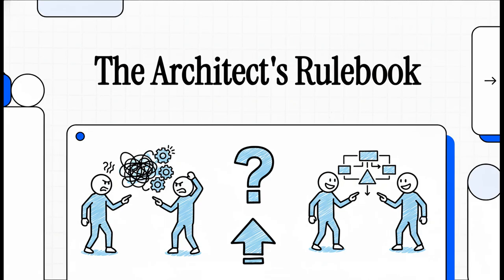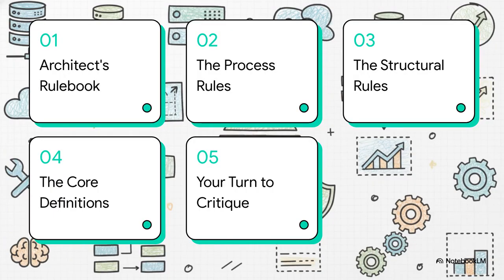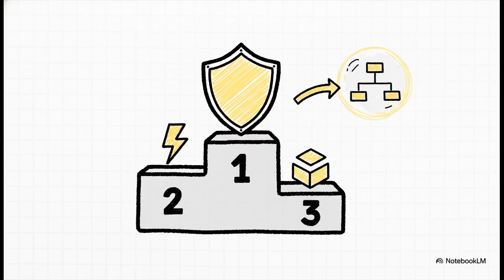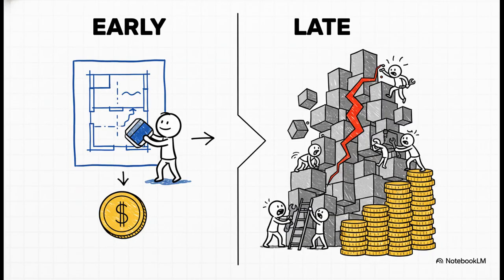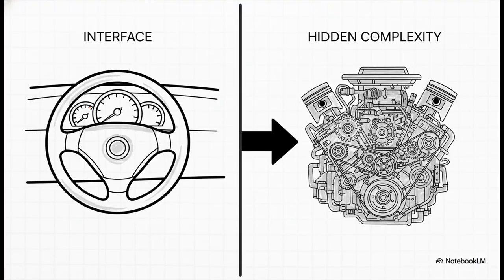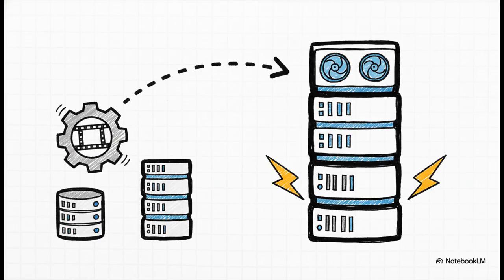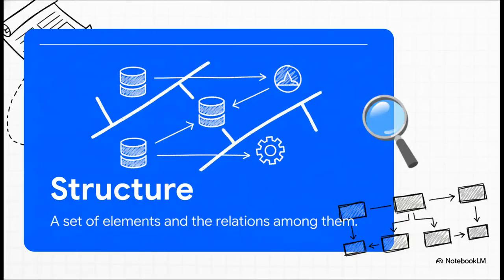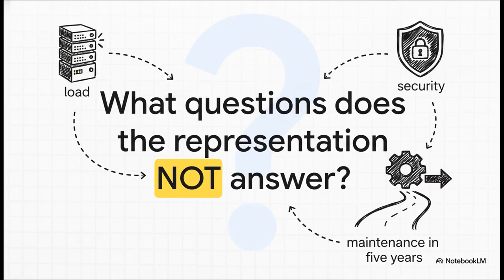The Architect s Rulebook